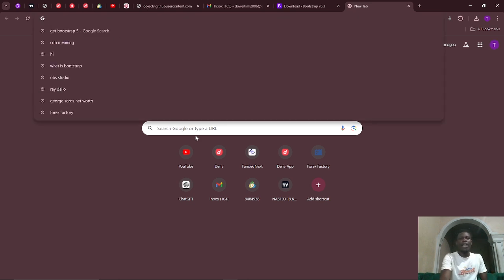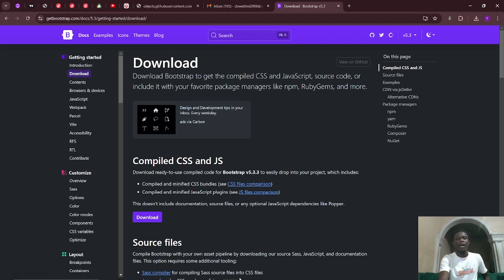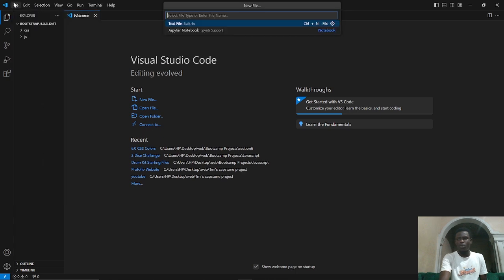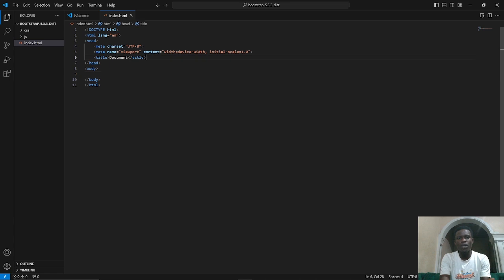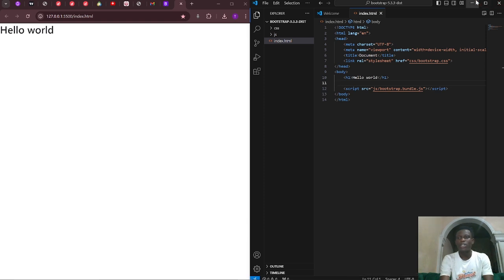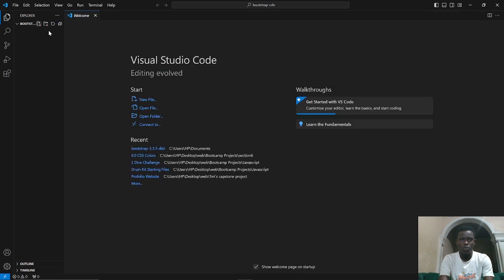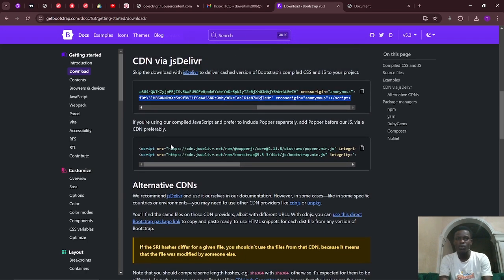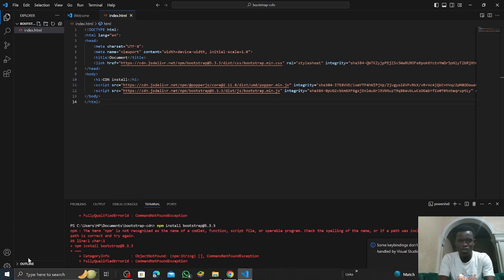Installation of Bootstrap